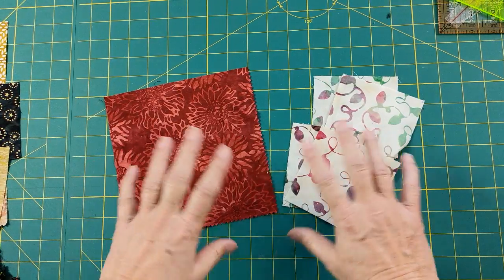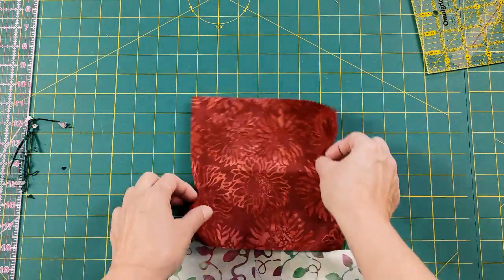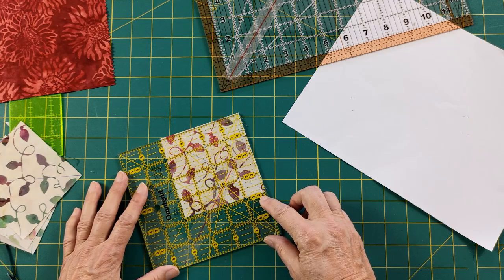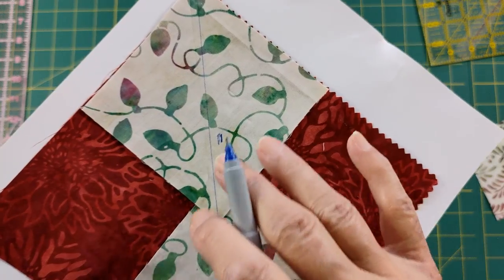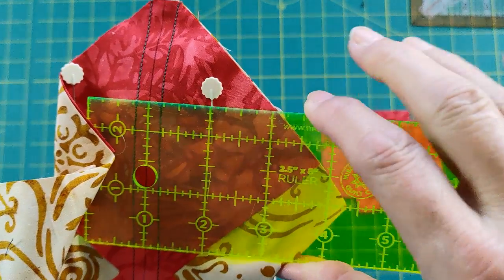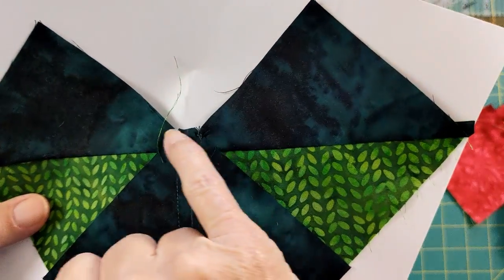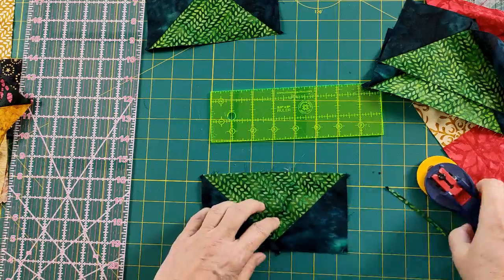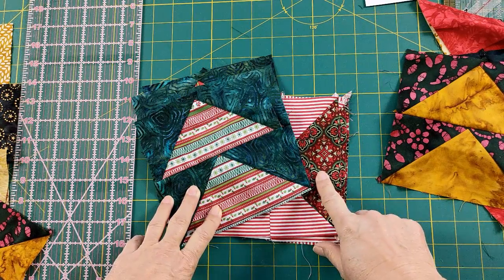Master Flying Geese Quilt Blocks: 5 Creative Tips You Need to Know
Master the art of quilting with my video 'Master Flying Geese Quilt Blocks: 5 Creative Tips You Need to Know'.
6” Square Quilting Ruler
In this tutorial, I'll guide you through five special and creative tips to perfect your Flying Geese quilt blocks. These tips will help all quilters enhance their quilting skills and add a creative touch to every quilting project. 😊🧵. Happy Quilting! 🧵✂️

Recommended Quilting Supply List (aff links):
Fairfield Toasty Cotton Batting
Fusible Fleece
Rotary Cutter
Super Sized Connecting Grid Cutting Mat
36" Rotary Mat Ruler
Gingher Nippers
Gingher Scissors
Gingher Spring Loaded Scissors
Rag Quilt Snippers
Monofilament Quilting Thread

See how to cut Fat Quarters into Charm Squares! When you learn how to cut a fat quarter into precuts you’ll have a varied selection of precut fabrics ready when you need them. Depending on the size of your fat quarter stash, you may just find a treasure trove of fabric at your fingertips! The free printable Fat Quarter Cutting Chart includes 4 pages of cutting layouts and fabric guides to help you determine what is best for you.
See more Lea Louise Quilts:
Let your imagination inspire you to make more beautiful quilts!
Quilting by Lea Louise Quilts